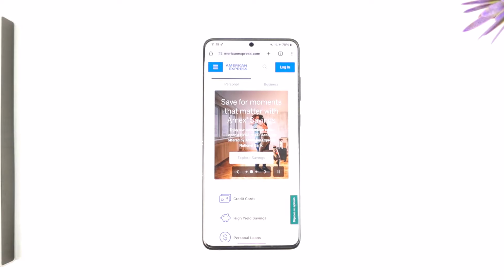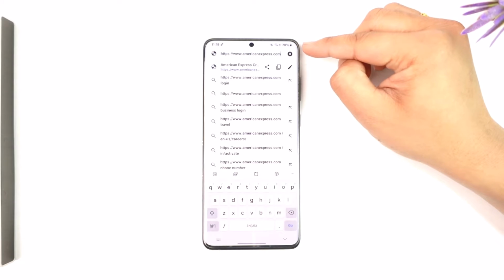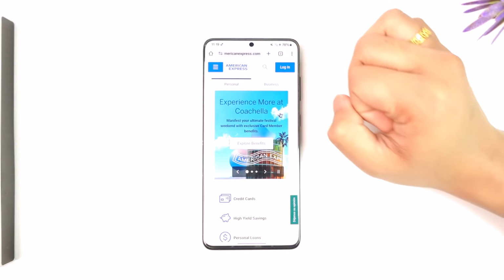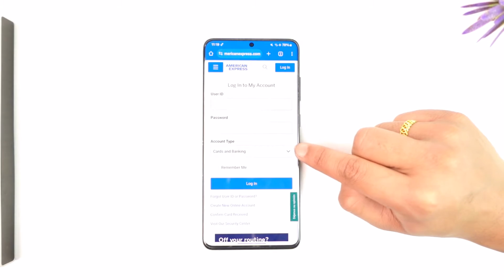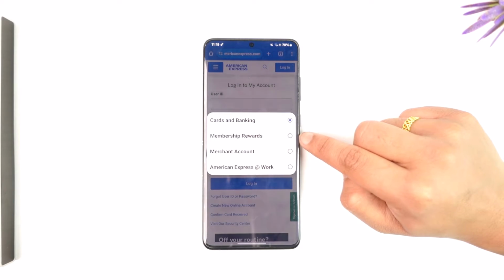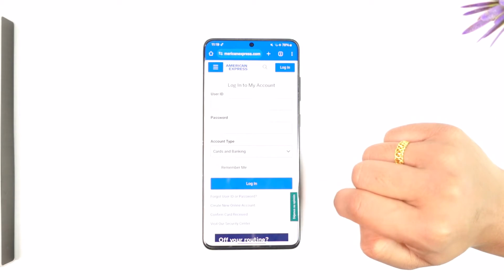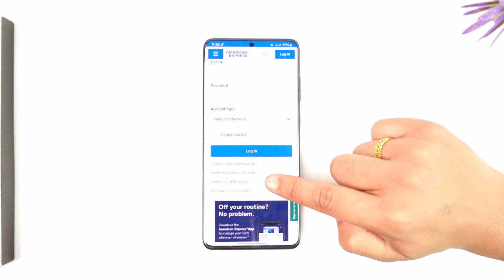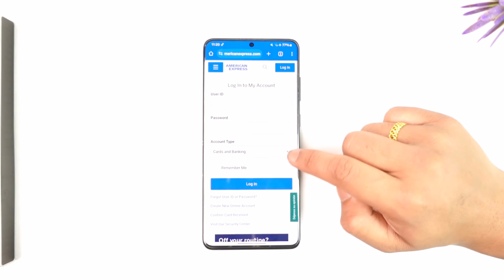American Express Banking Online Login !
This video guides you through an easy step-by-step process to login to American Express online banking. So make sure to watch this video till the end.

~ Chapters:
0:00 Introduction
0:10 Banking Online Login
1:01 Conclusion